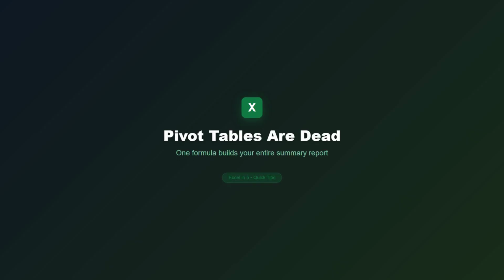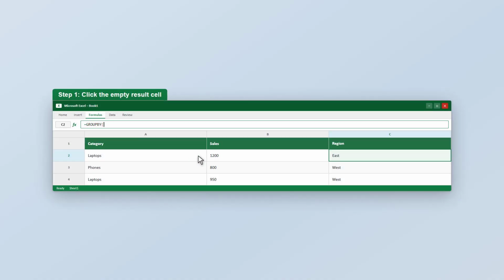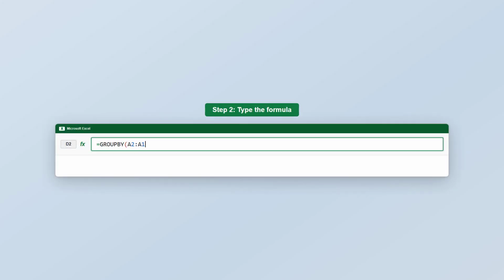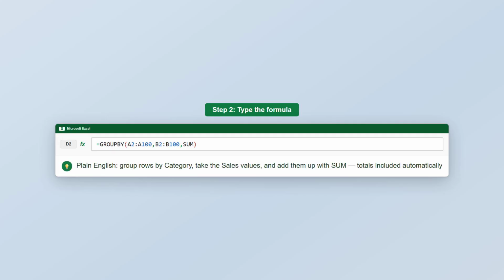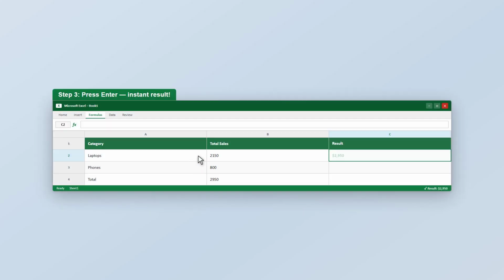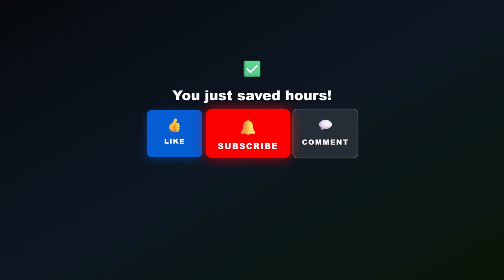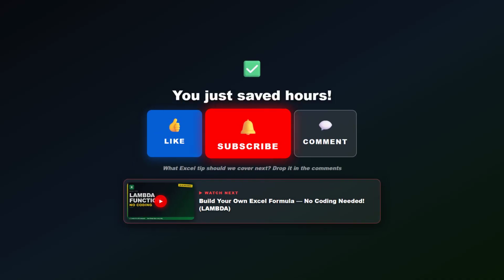Excel GROUPBY Formula Just Replaced Pivot Tables!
Excel's new GROUPBY formula summarizes data instantly — no Pivot Table needed! One formula, automatic totals, live updates.

In this video:
✅ How to use the new GROUPBY function to summarize data in one cell
✅ Group sales by category with automatic totals that update live
✅ Why GROUPBY beats Pivot Tables for speed and refresh-free results

⏱️ Timestamps:
0:00 The problem
0:10 Setting up
0:30 Step-by-step formula
0:50 The result